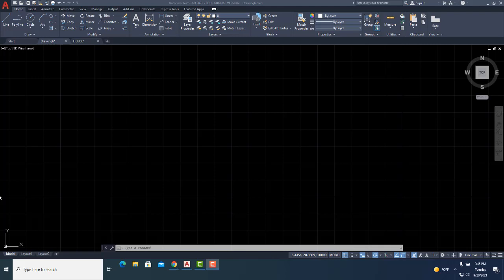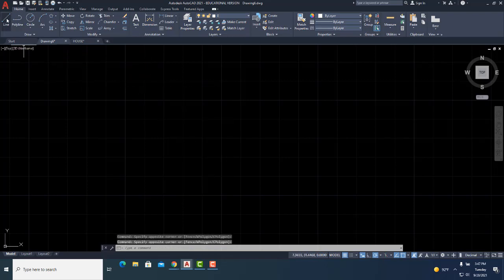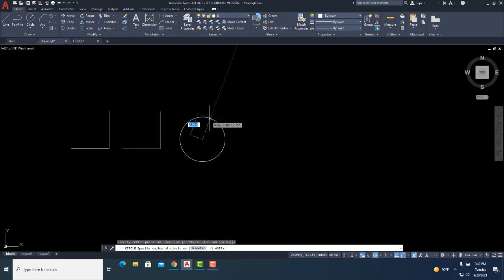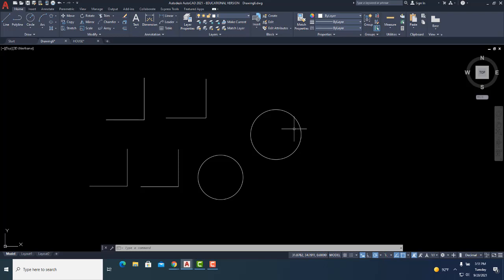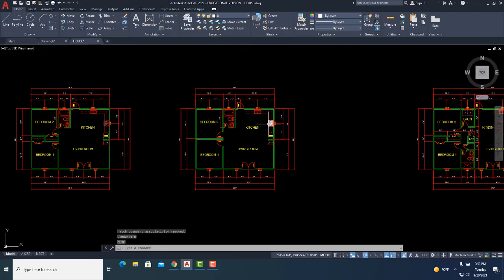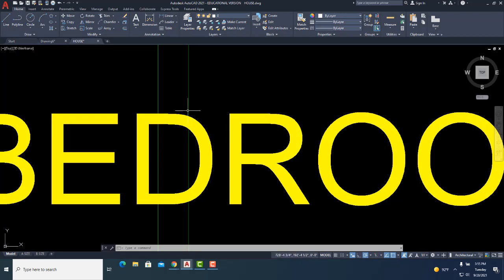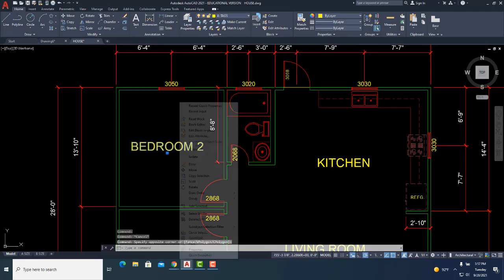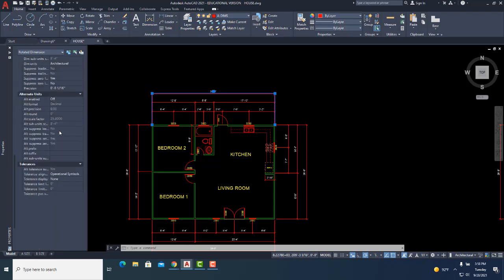GRIPS AND QUICK PROPERTIES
Grips & Quick Properties